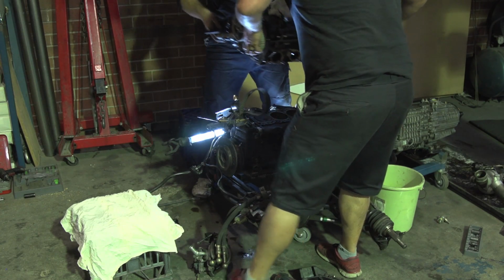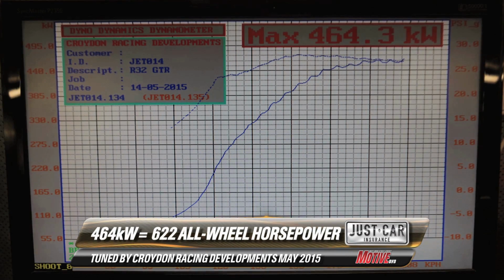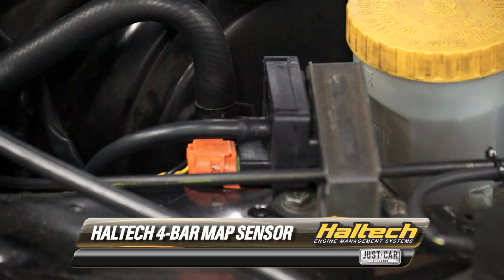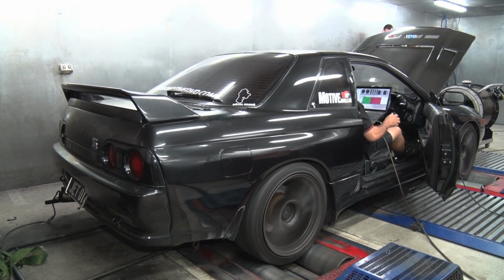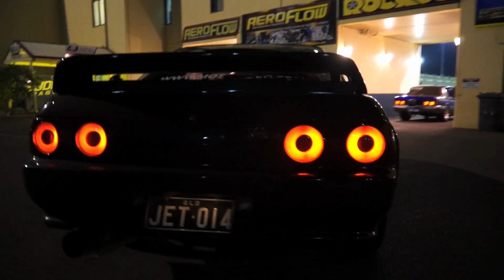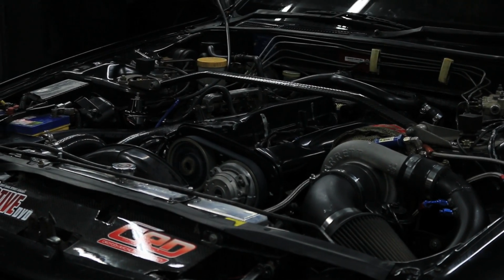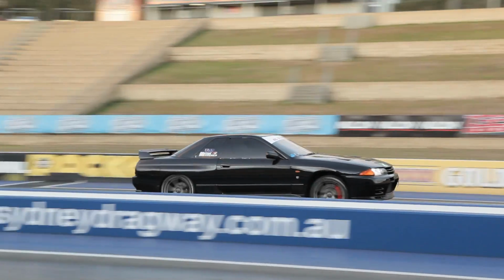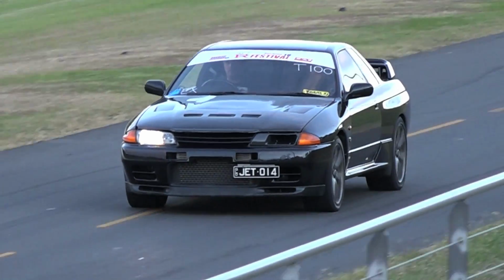How Much Power Can A "stock" RB26 Make? Project Budget Supercar Pt14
In this issue of Motive Garage Mythbusted, we deiced to push project Budget Supercar a little further in the power department and see what a stock* RB26 can handle, not just on the dyno, but in the real world too.

*The engine contains head gasket and head studs, however the bottom end has never been rebuilt to pulled down. The head also has standard ports and valves.